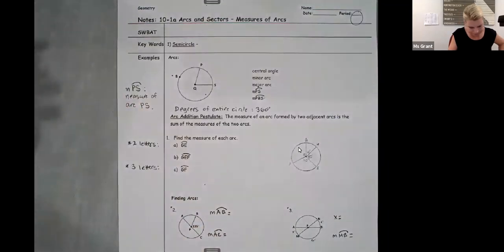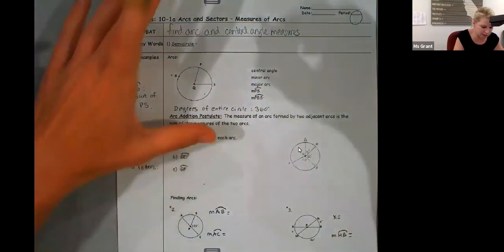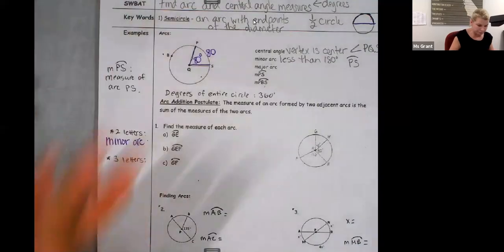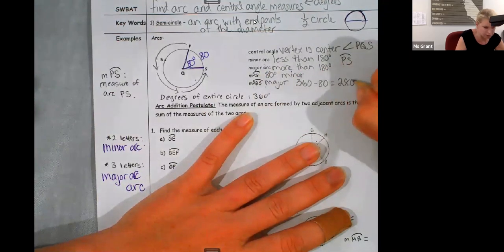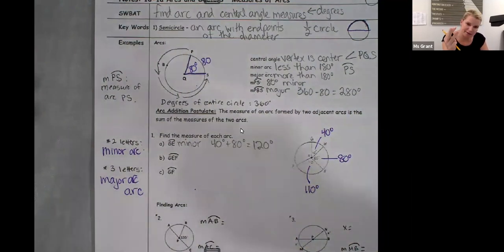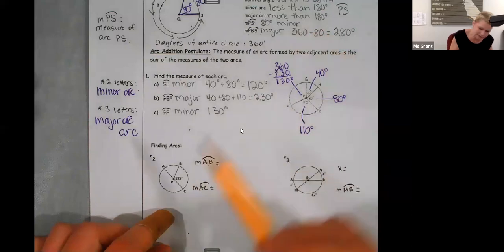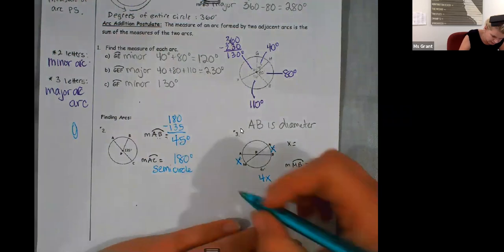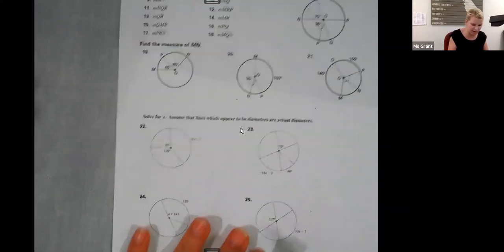Arcs of a Circle(Measure of Arcs)